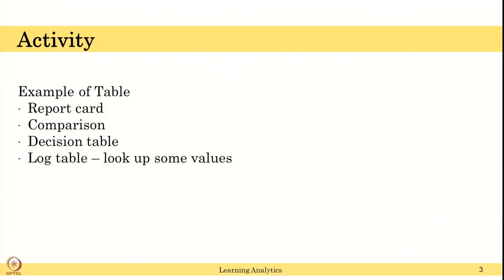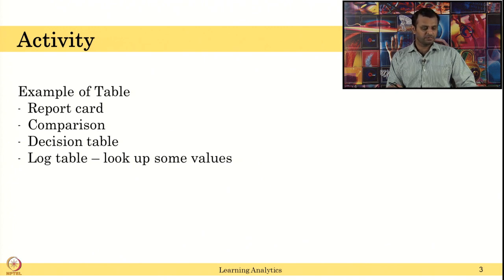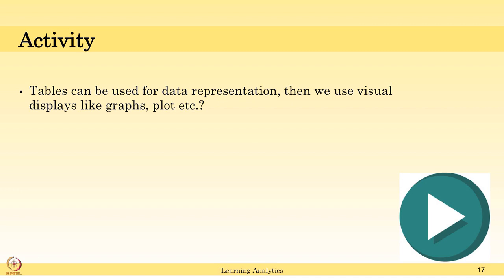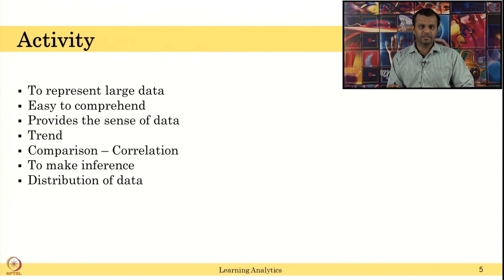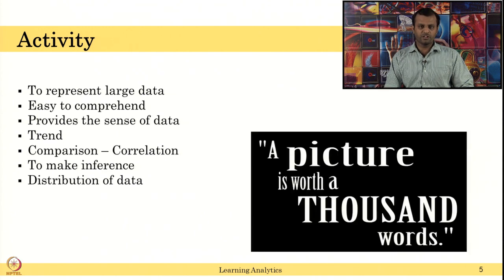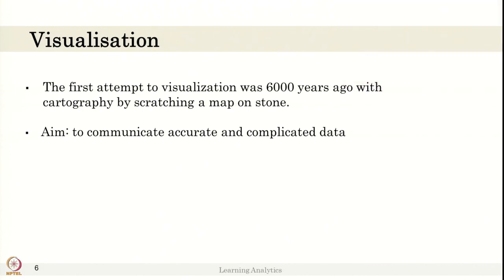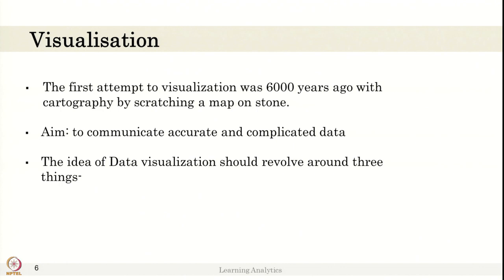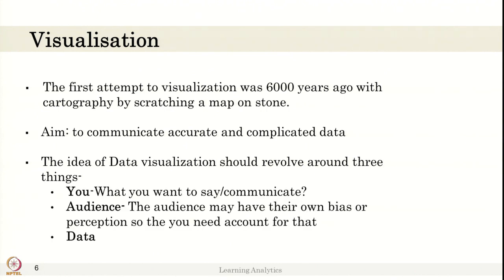Week 4-Lecture 22 : Descriptive Analytics-II